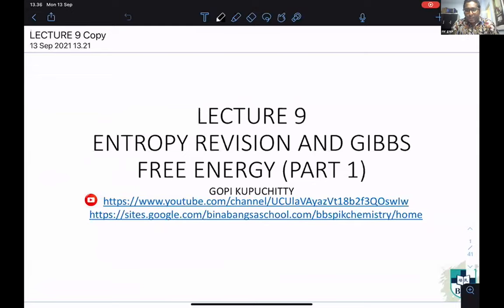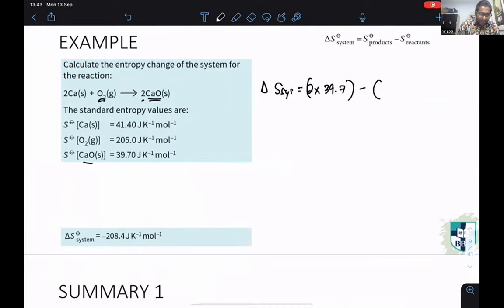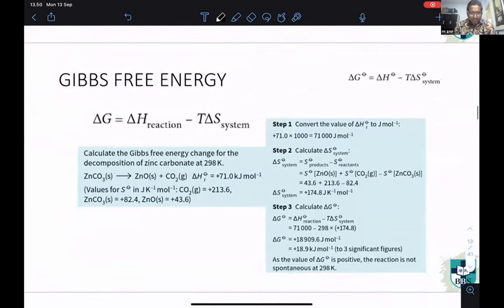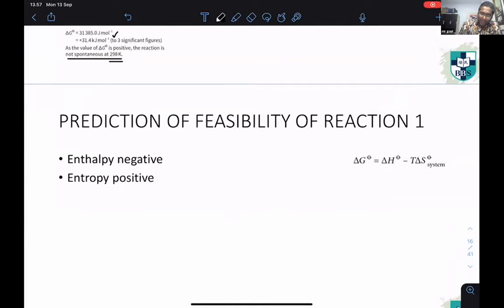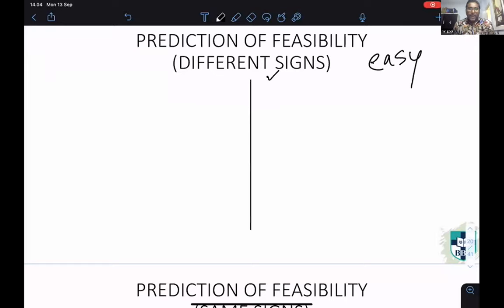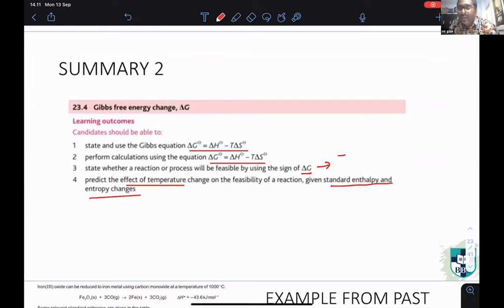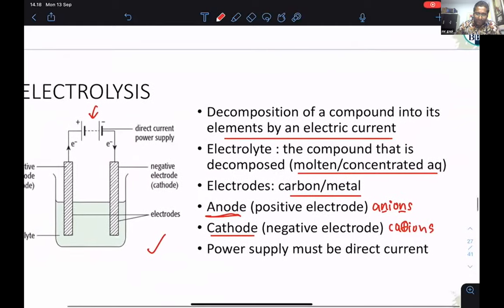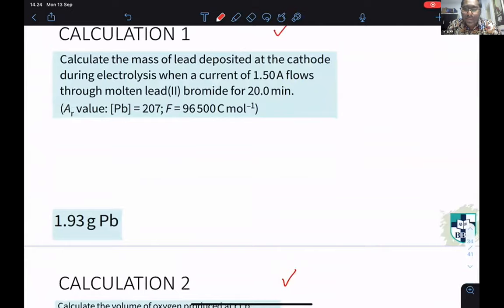LECTURE 9 ENTROPY,GIBBS FREE ENERGY AND ELECTROLYSIS CAEI 9701 A2